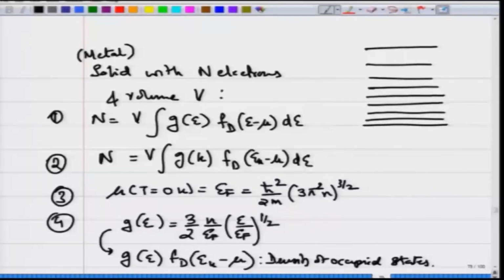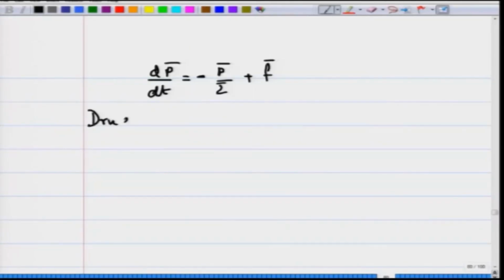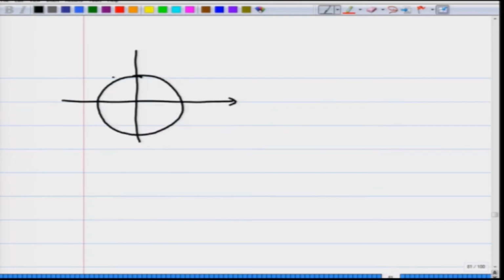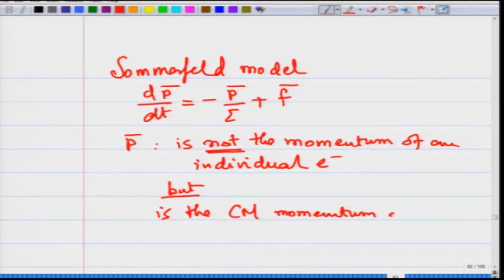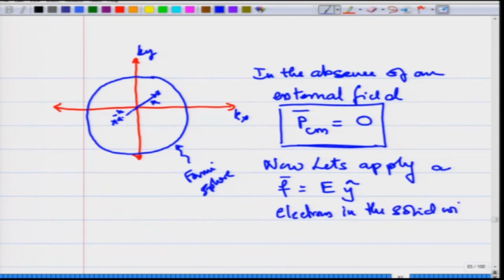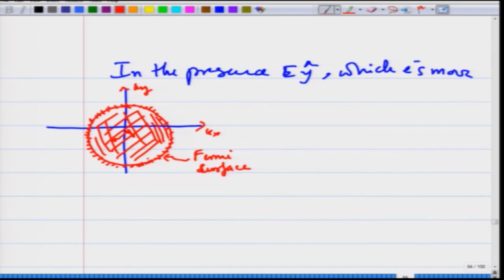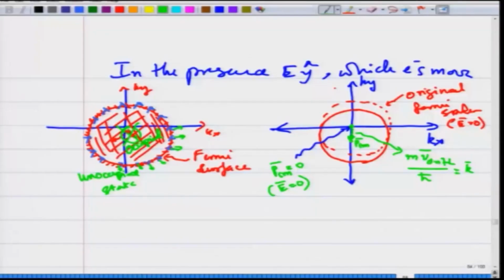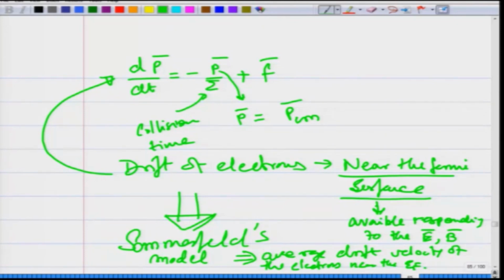Summary and Discussions of Sommerfeld's Model